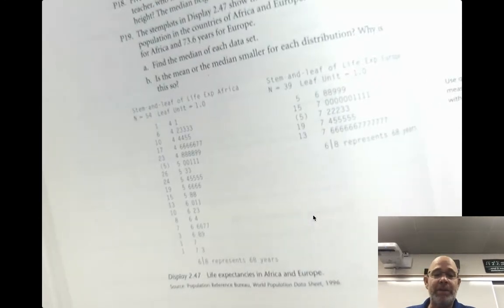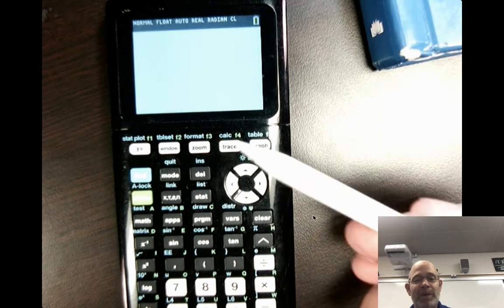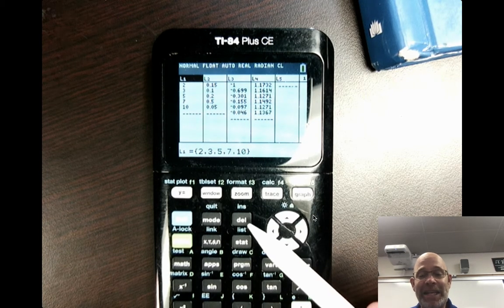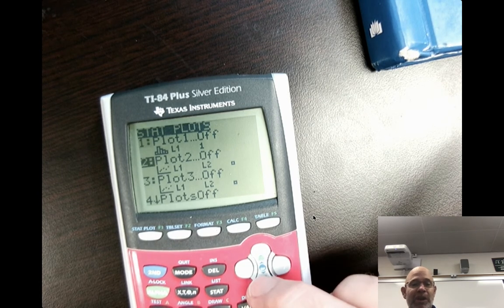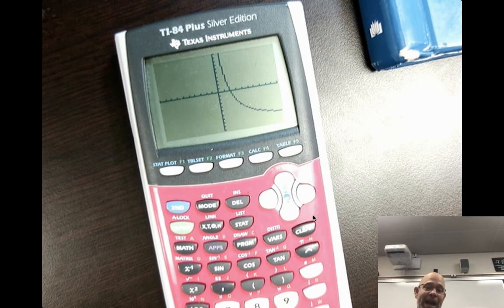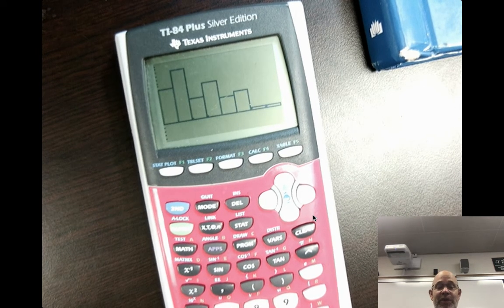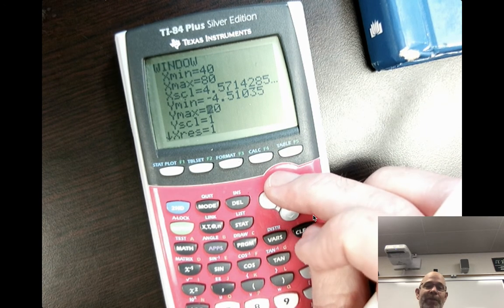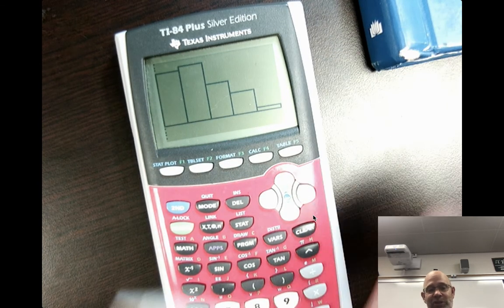Histogram on calculator ( September 9 )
Histogram on calculator